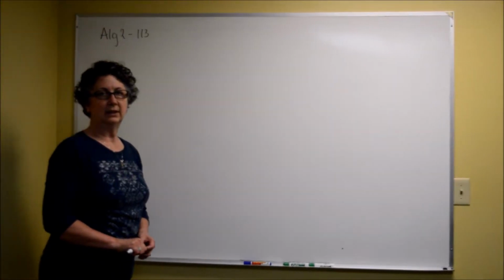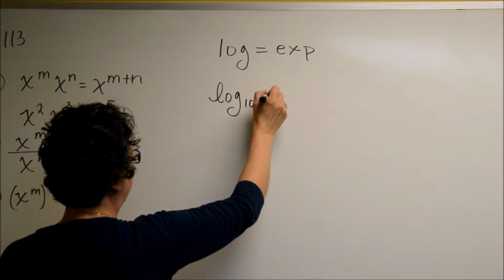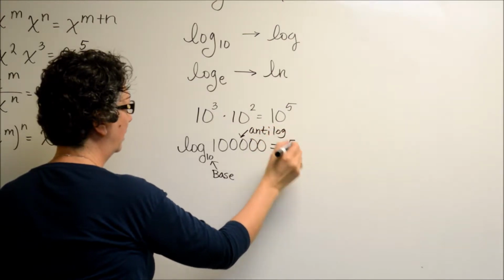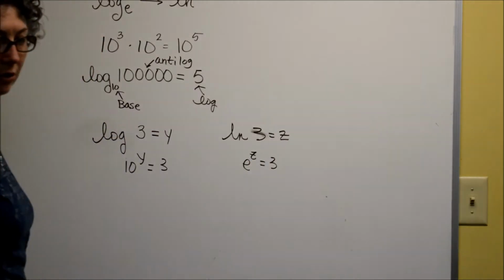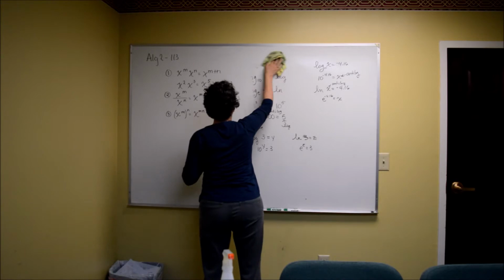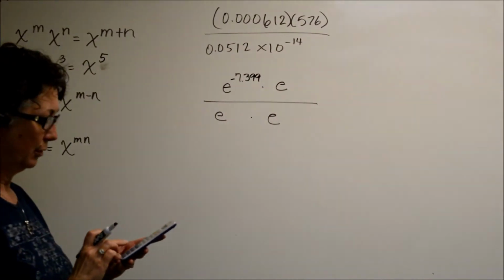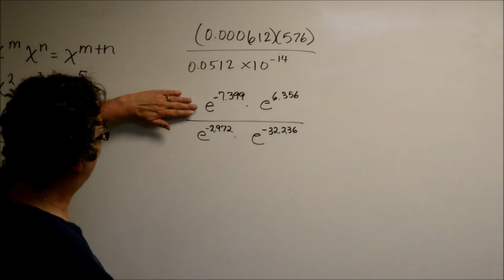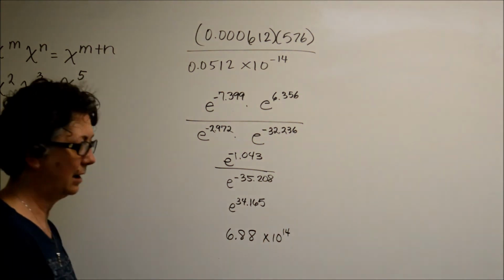Alg2 L113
Logarithms and Antilogarithms